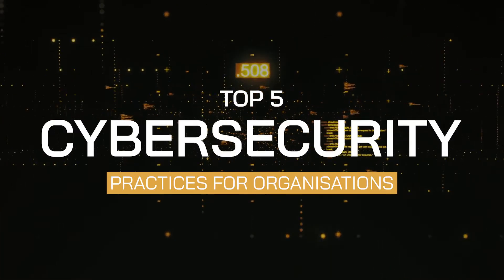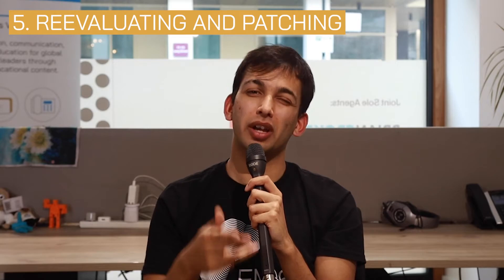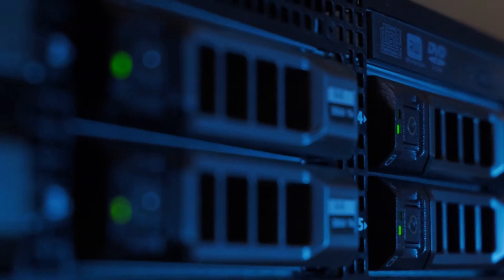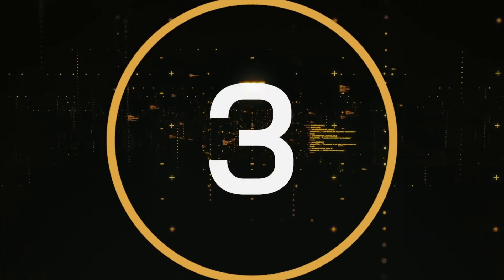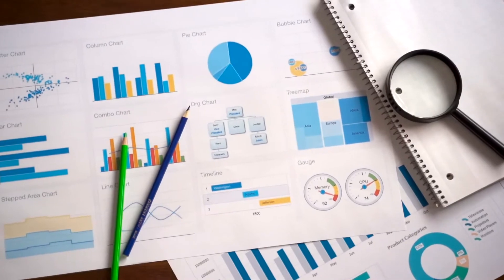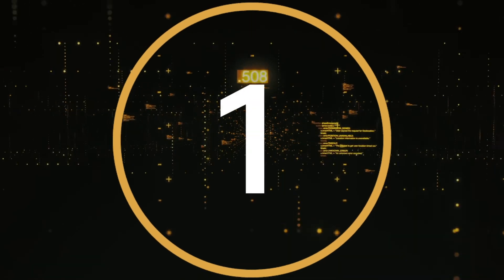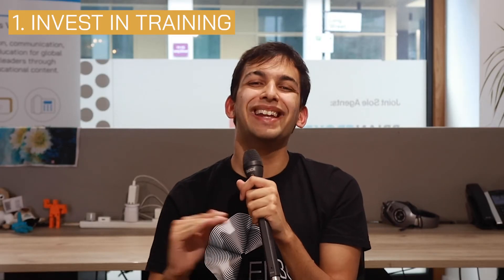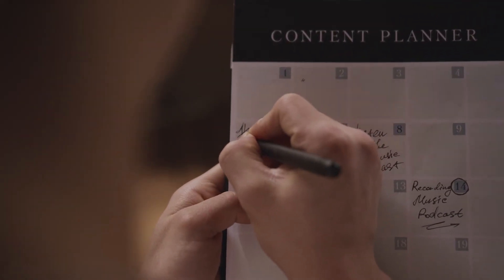Top 5 Cybersecurity Practices for Organizations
As if cybercrime wasn’t already on the rise, the global pandemic has given this trend a major boost in the past two years. Organizations across the globe are facing serious cyber security threats daily, from seemingly harmless phishing attempts to advanced data breaches and information theft. The question is, how does one organization protect its data and resources? The answer is in practicing consistent security measures.

Organizations with an in-house cybersecurity expert or a team of experts have a significant advantage as they can better allocate their resources to cybersecurity practices and preventative measures. Organizations without an in-house expert will have to adapt their daily practices and pay closer attention to protecting data and devices from potential security threats. With that said, here are the top cyber security practices for such organizations.

This video is made possible thanks to an article by Content Marketing Specialist, Ulrike Niemann.